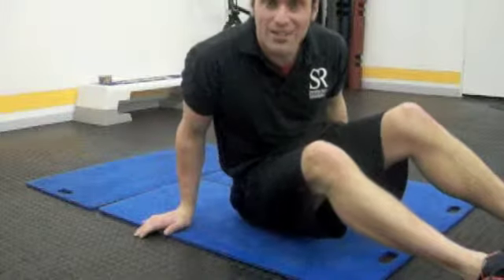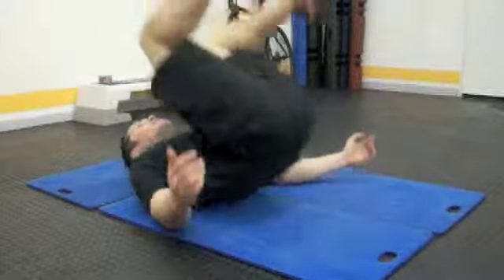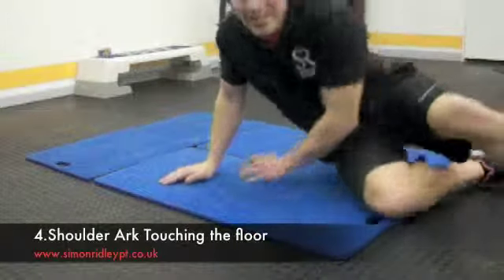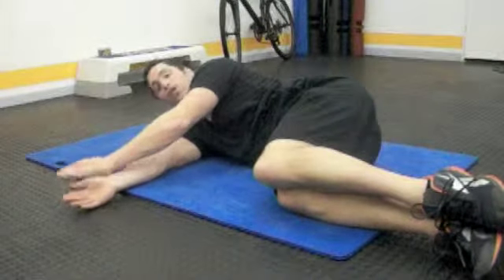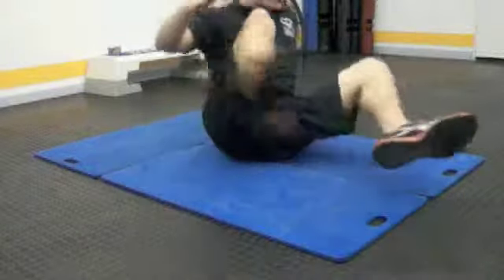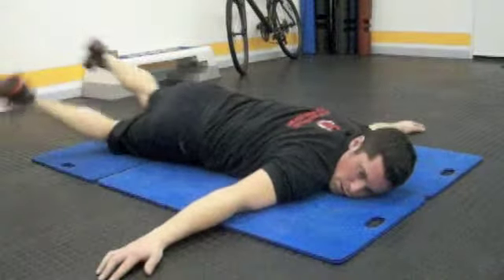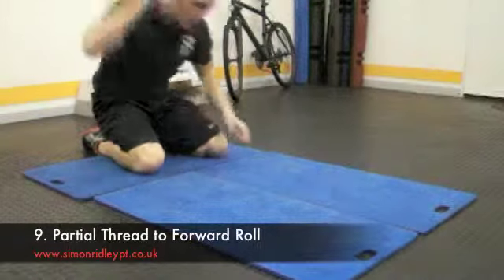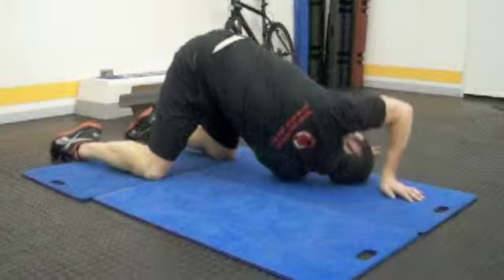Joint Mobility Floor Programme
Simon put this routine together 2 years ago, it was designed, to keep clients, supple and pain free. It takes 10 minutes or so to complete. So if you are suffering with stiffness, aches and pains give this programme a shot.